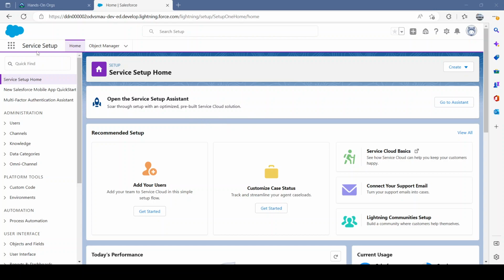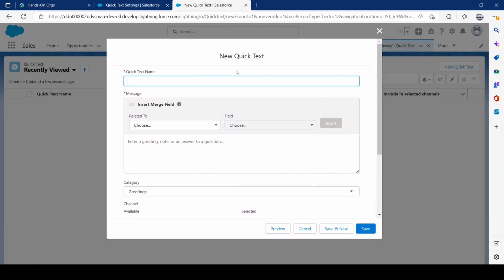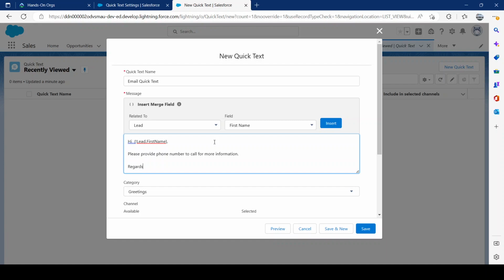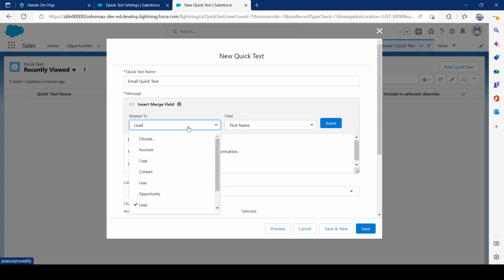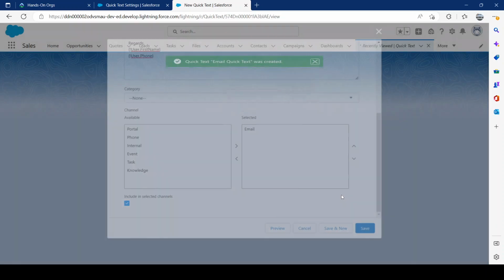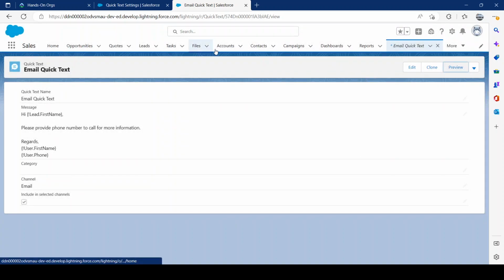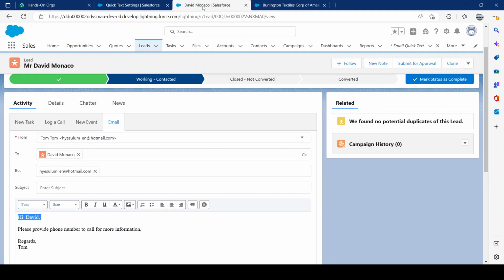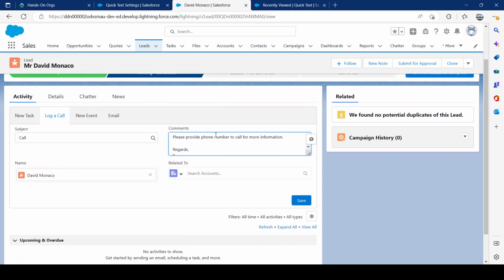How To: Create a Quick Text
Quick text option in Salesforce saves users' time and increases standardization. With quick text, users can insert predefined messages like greetings, answers to common questions, and short notes. Quick text can be inserted in emails, chats, events, tasks and knowledge articles.